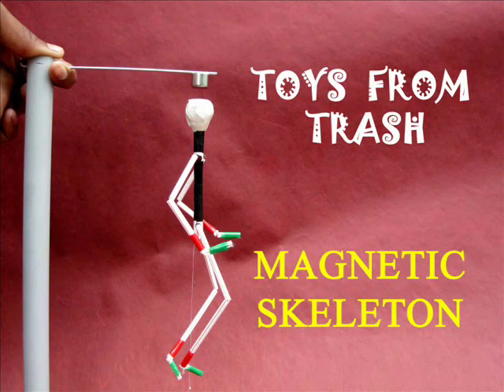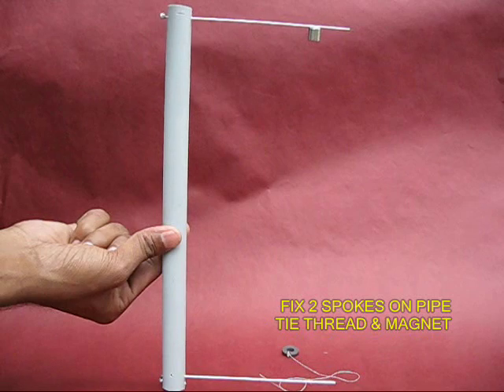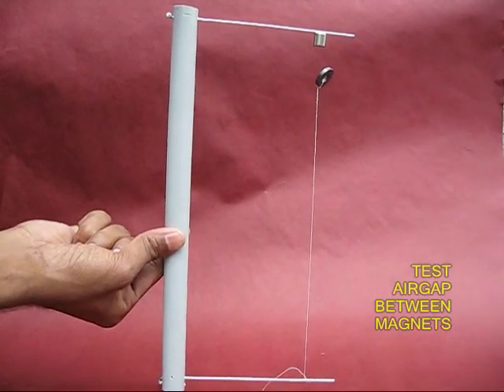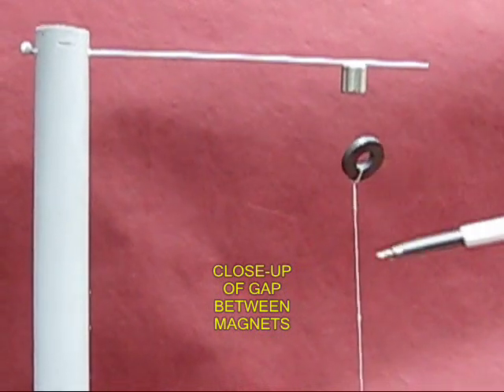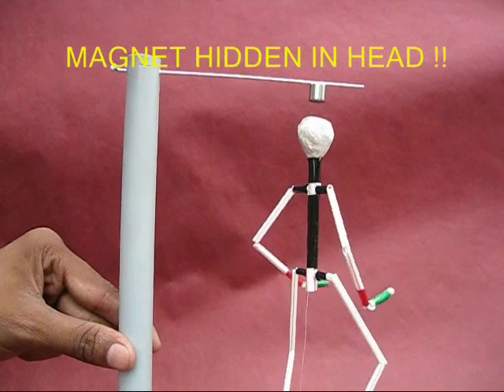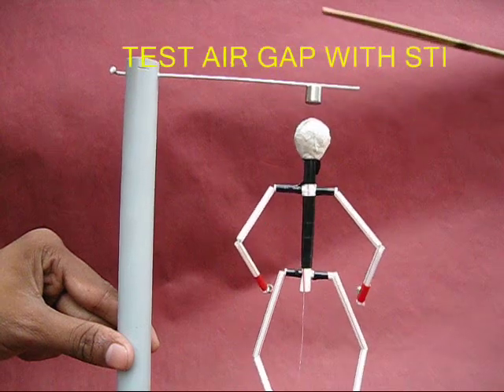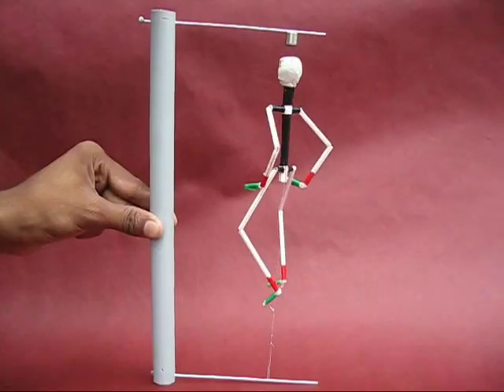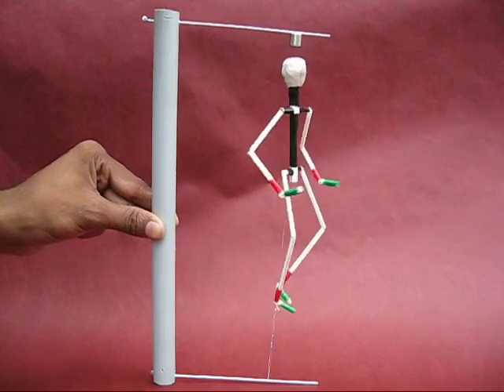MAGNETIC SKELETON - ENGLISH - 19MB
You can hang this Spooky Skeleton and make it dance. It is a bit scary but great fun. A weak magnet tied to a thread is attracted to a fixed strong magnet on top. There is a gap between the two magnets. The skeleton is attached to the thread and dances on the slightest touch. On shaking, it dances a Spooky Skeleton dance! This work was supported by IUCAA and Tata Trust. This film was made by Ashok Rupner TATA Trust: Education is one of the key focus areas for Tata Trusts, aiming towards enabling access of quality education to the underprivileged population in India. To facilitate quality in teaching and learning of Science education through workshops, capacity building and resource creation, Tata Trusts have been supporting Muktangan Vigyan Shodhika (MVS), IUCAA's Children’s Science Centre, since inception. To know more about other initiatives of Tata Trusts, please